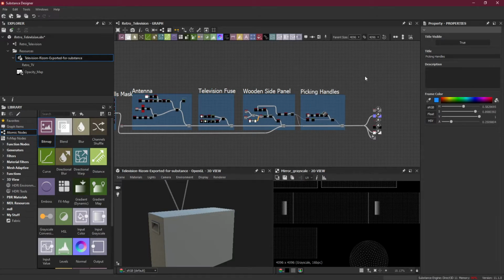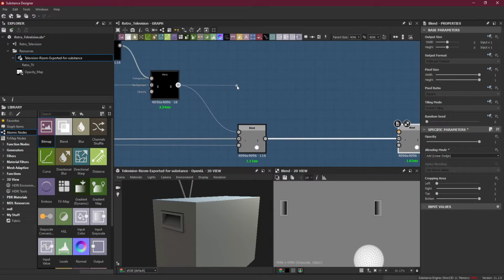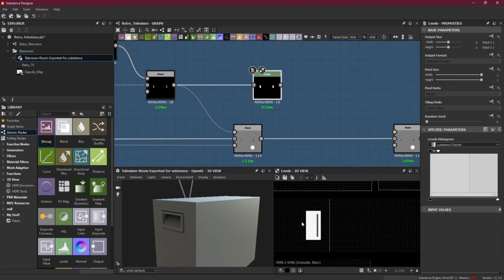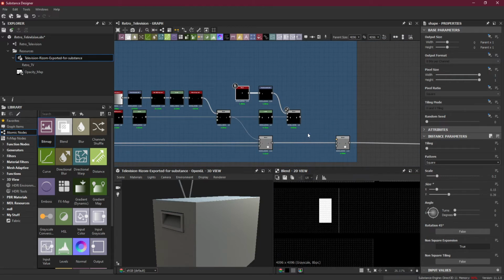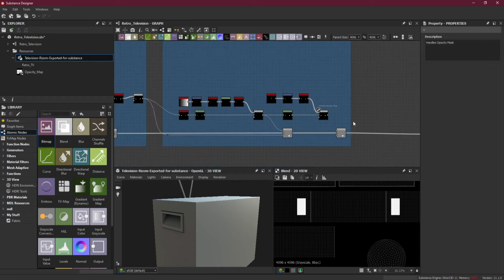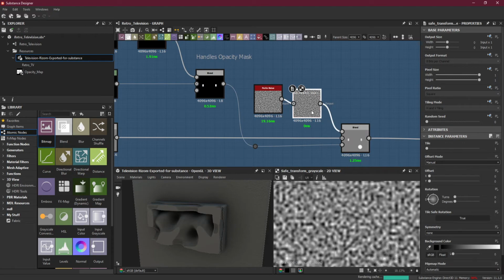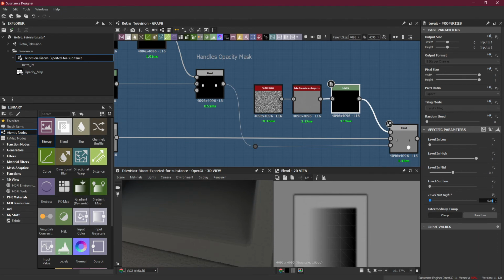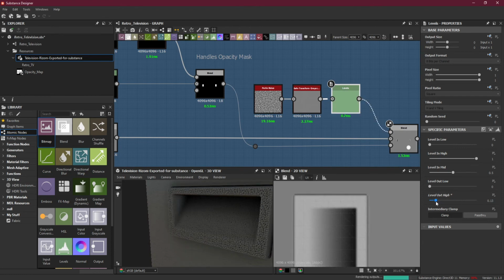Wooden Side Panels and Handles | Lesson 5 | Part 2 | Retro Television | Substance Designer Premium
How to Create Wooden Side Panels and Picking Handles in Substance Designer? | Lesson 5 | Part 2 | Creating Retro Television in Substance Designer | Substance Designer Premium Tutorial

In this lesson we will continue to learn how to create Wooden Texture and Wooden Top and Side Panels.